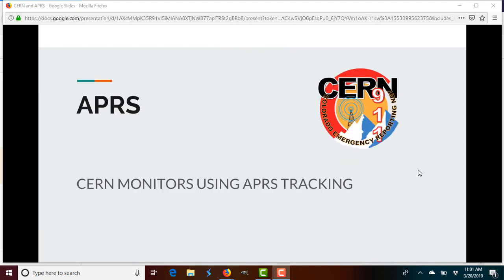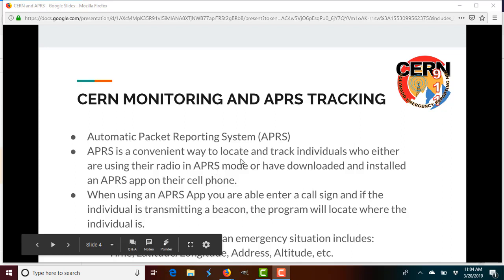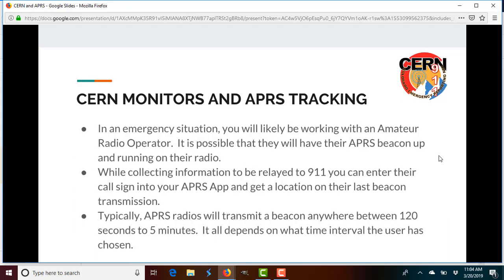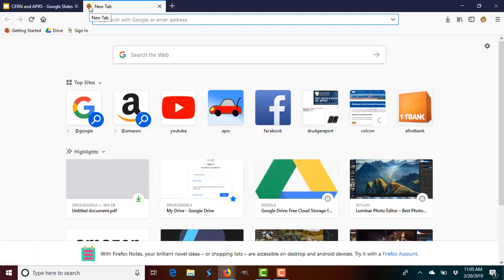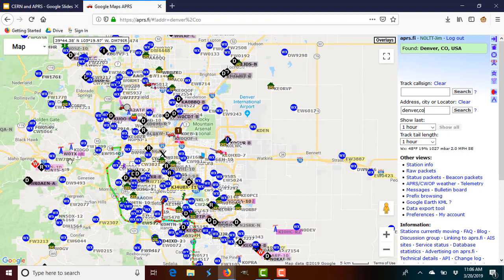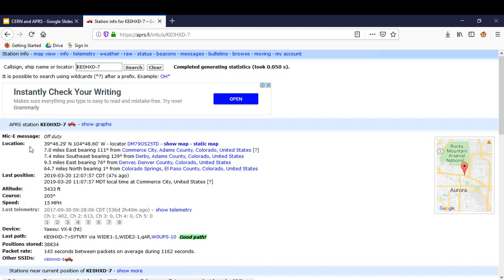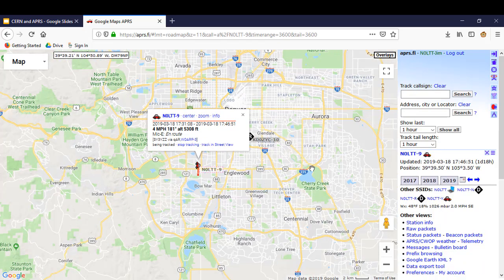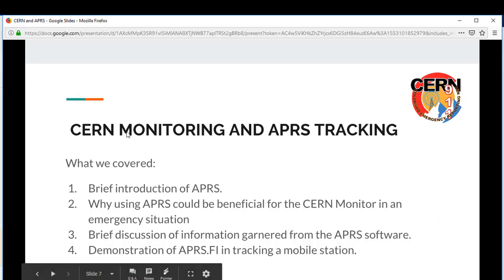Cern APRS Final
APRS Training video for CERN volunteer monitors.